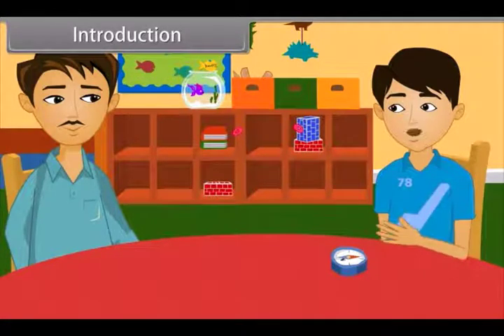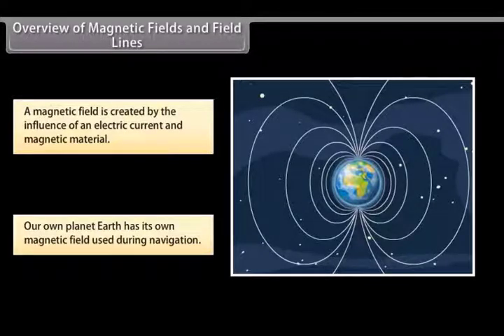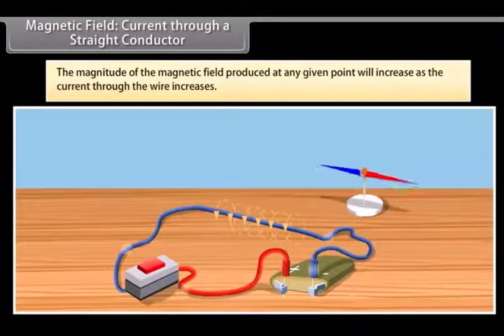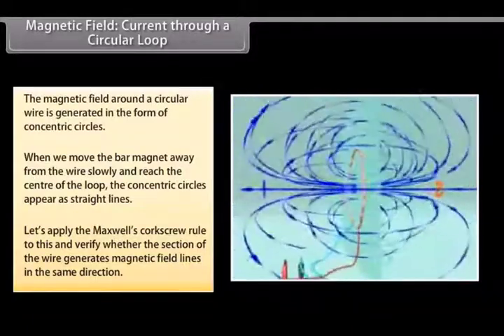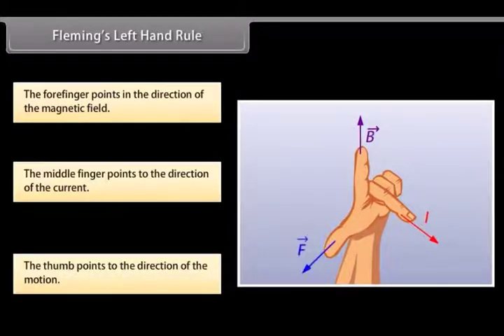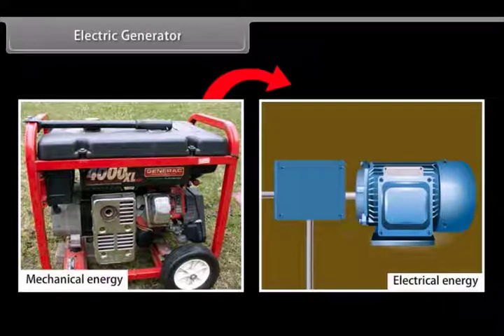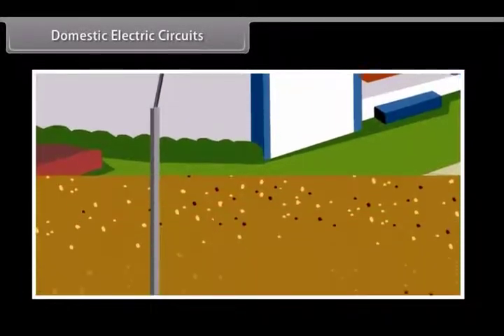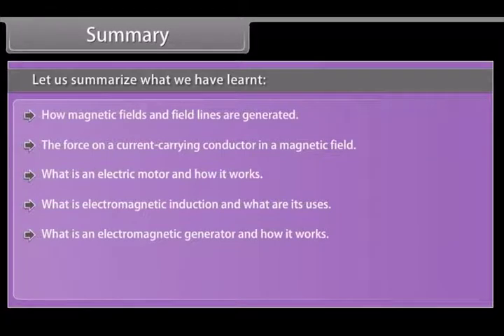Magnetics Effects of Electric Current